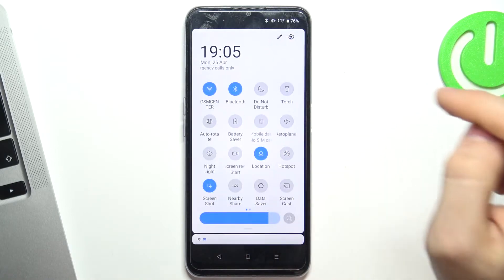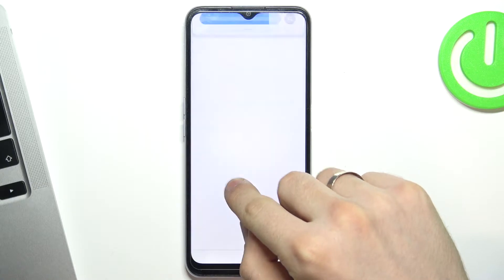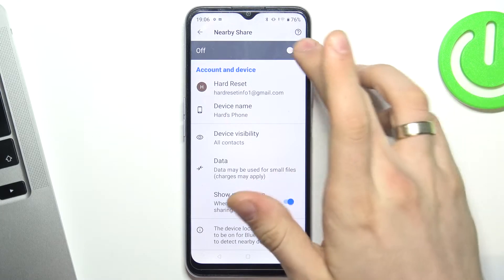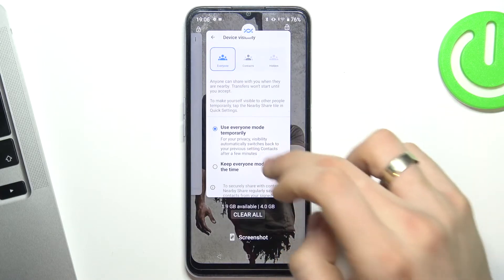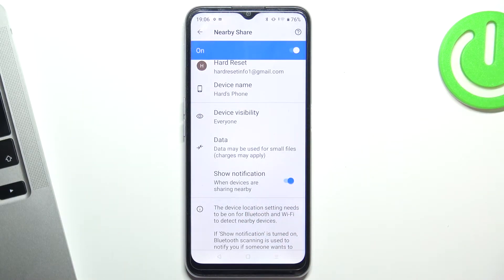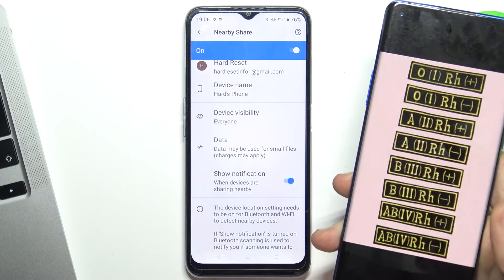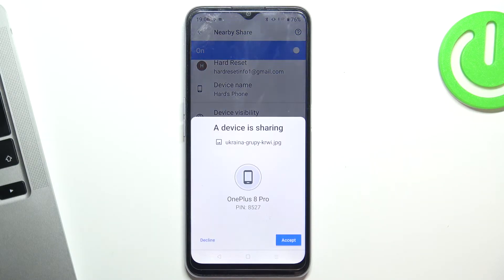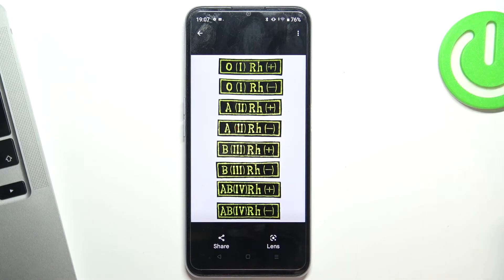How to Activate and Set Up Nearby Share on REALME C31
Learn more information about REALME C31:
This tutorial has been brought to your attention with the purpose of entirely covering the topic of the Nearby Share feature on your REALME C31 smartphone. This awesome tool allows you to swiftly exchange files between two devices that are located not far from each other. So, if you were looking to learn how to manage the Nearby Share feature of a REALME C31 device, we invite you to watch this video. Kindly enjoy and thank you for viewing.

How to enable nearby share on REALME C31? How to turn on the nearby share feature on REALME C31? How to configure Nearby share on REALME C31?